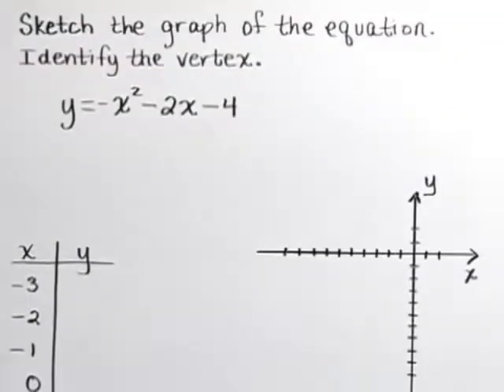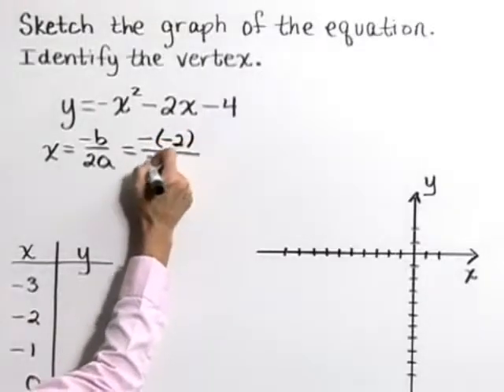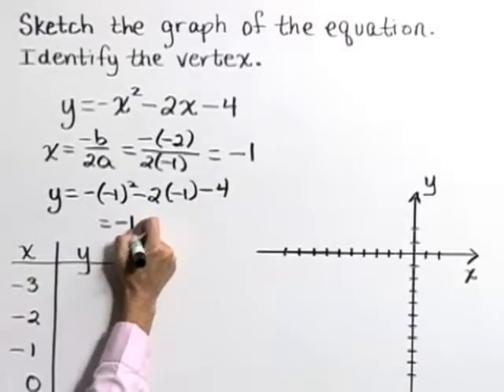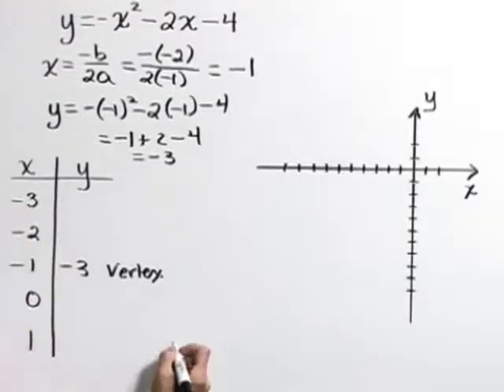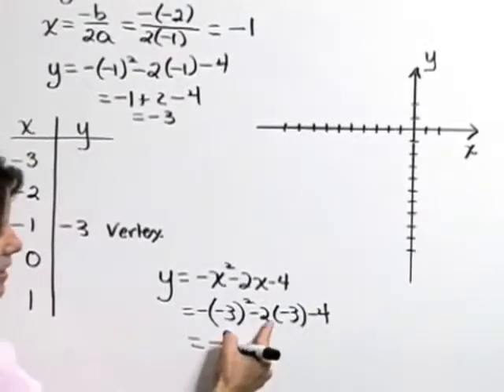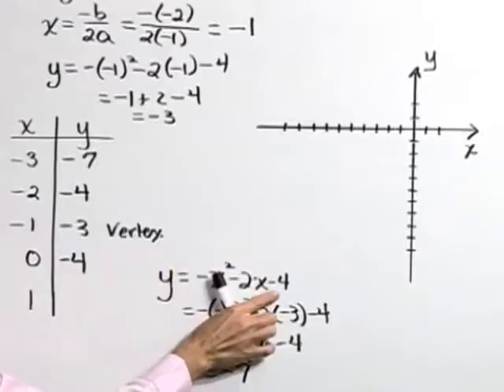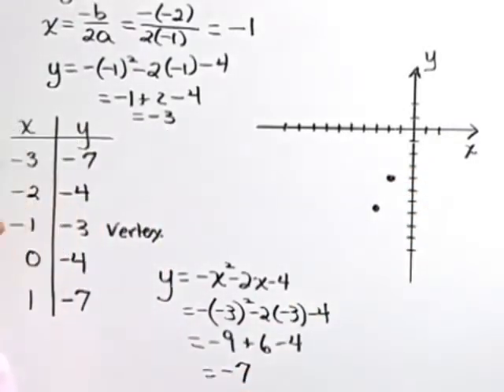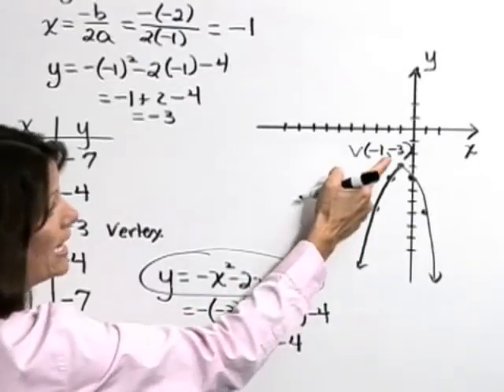Lial Prealgebra and Introductory Algebra Ch 17 Ex 17